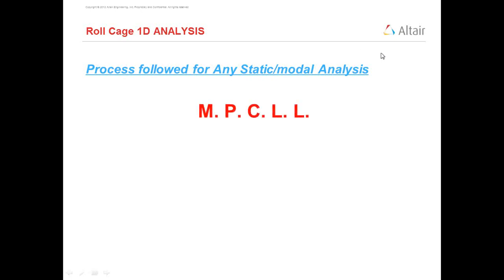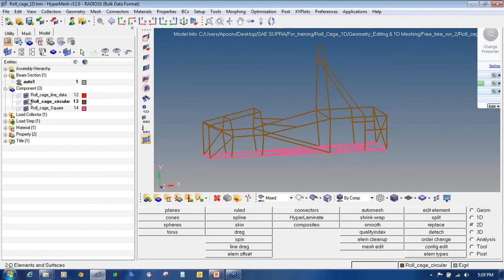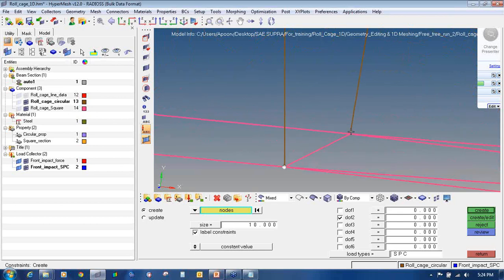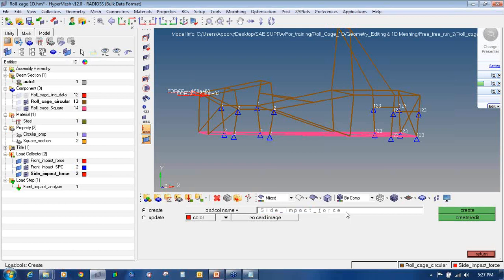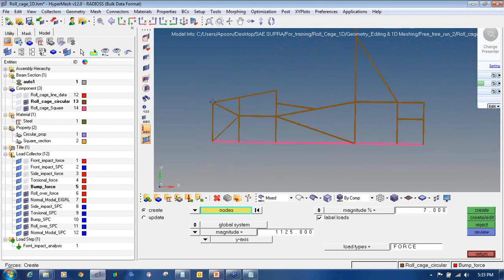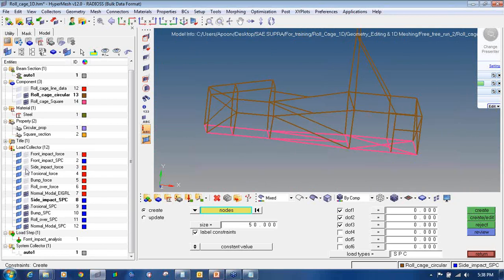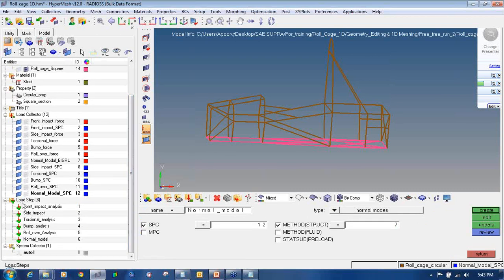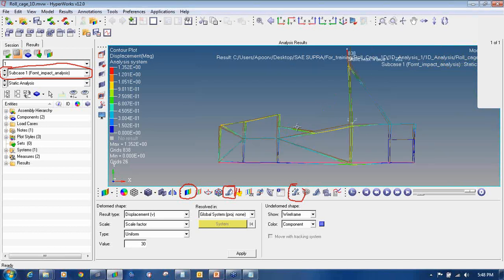2 Analysis of Roll cage using 1D meshing